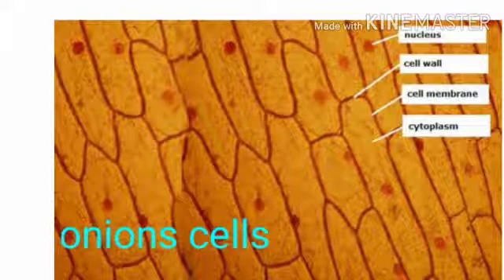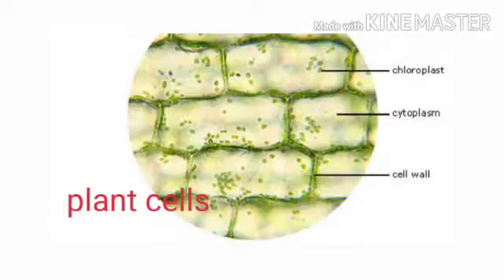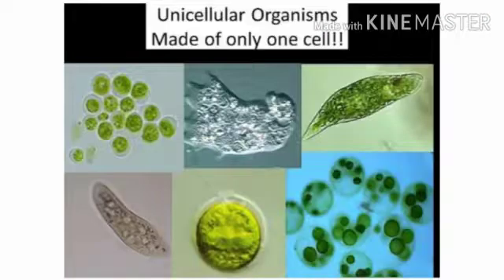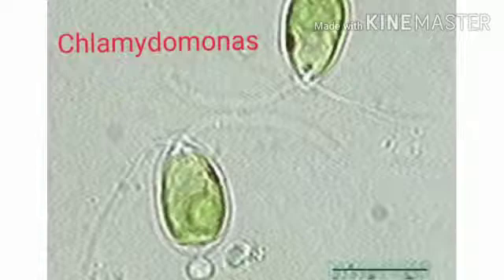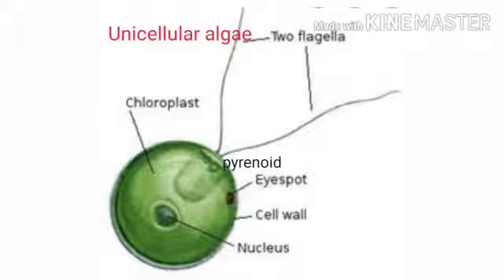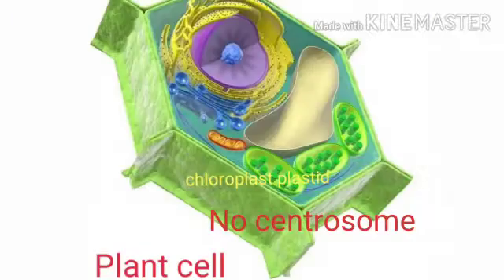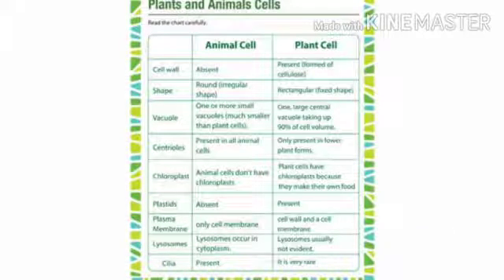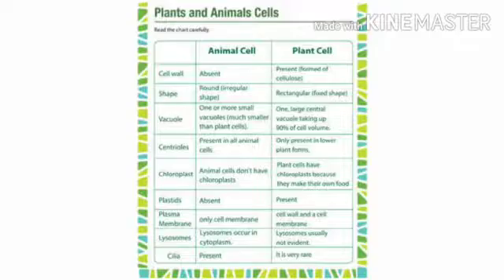Class VI Biology-Ch-3 The Cell Part-3